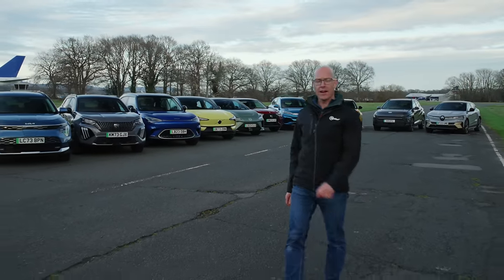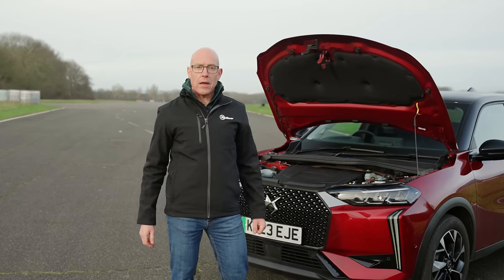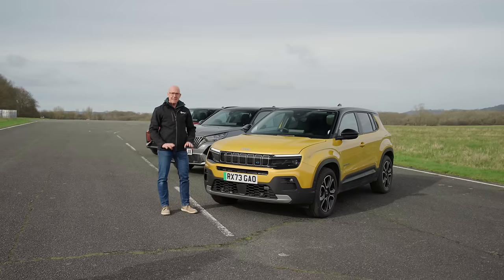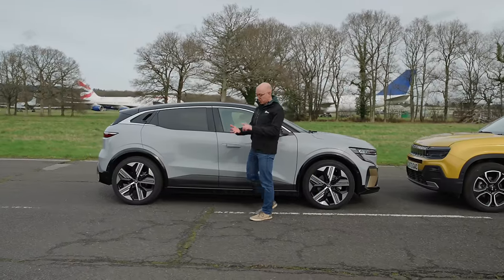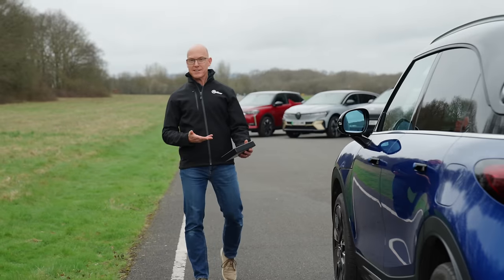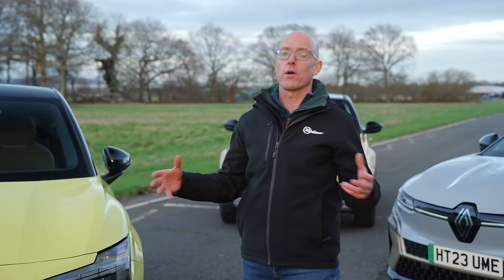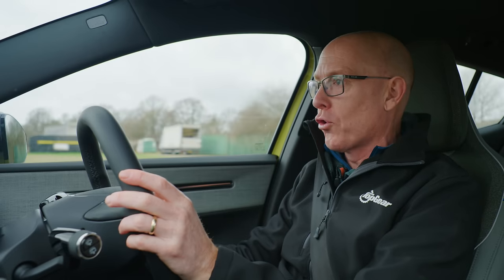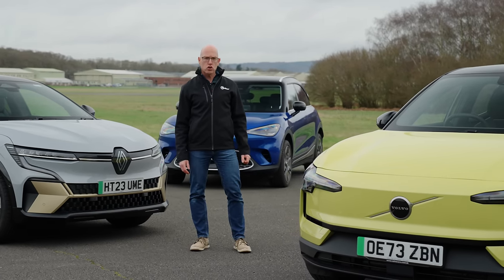World’s Best EV Crossover? Volvo EX30 Vs EVERY Rival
In the market for a compact electric crossover? You’re spoilt for choice right now. While early EVs were often big, expensive SUVs, there’s now a proliferation of (relatively) affordable £35k ones boasting over 250 miles of range.

Newest is the Volvo EX30, the Swedish maker’s smallest electric car to date, promising the lowest lifetime CO2 footprint of any vehicle it has ever made.

But is it the one to buy? To find out, we brought it together with nine other electric SUVs, including the Jeep Avenger, the 2023 European Car of the Year. Top Gear Magazine’s Head of Car Testing, Ollie Marriage, is your referee…

Chapters:
00:00 Intro
01:03 DS 3 E-Tense, Peugeot 2008 & Jeep Avenger
02:50 BYD Atto 3
04:00 MG4 XPower & Drag Race
06:06 Volvo EX30
06:55 The Stats
08:09 Smart #1
08:57 Hyundai Kona
09:26 Volvo EX30 Drive
11:38 Renault Megane
13:09 Conclusion